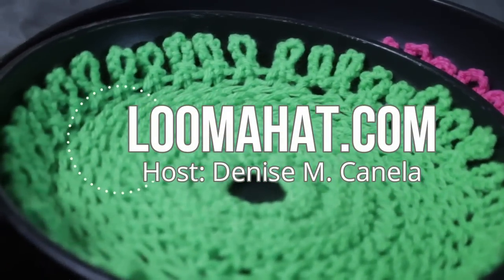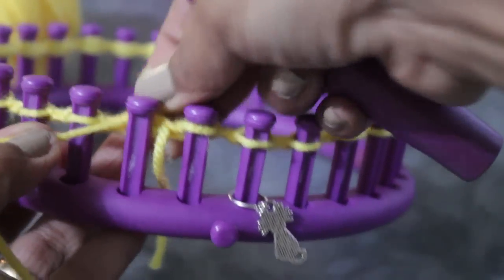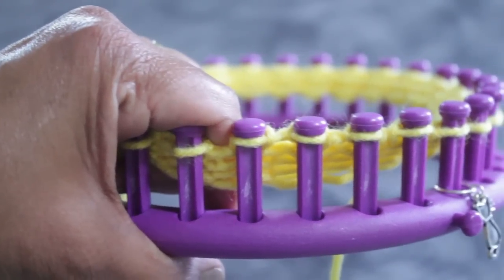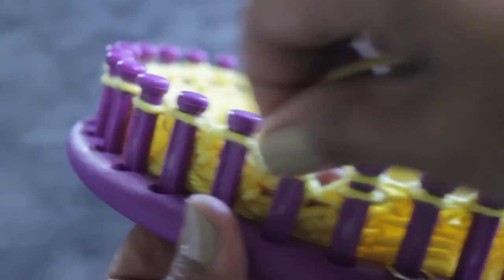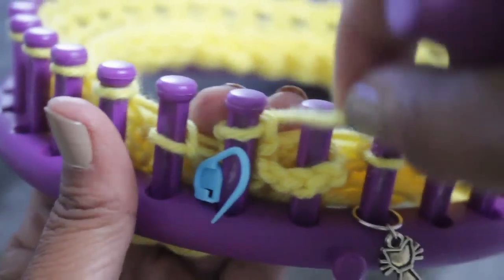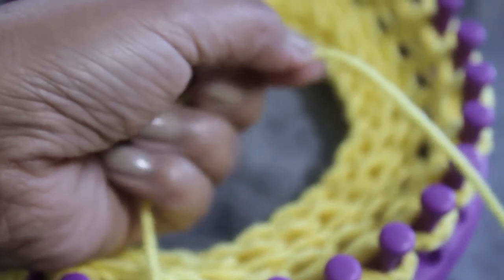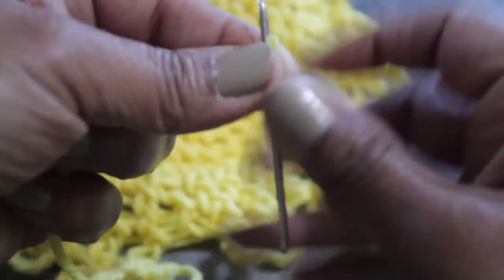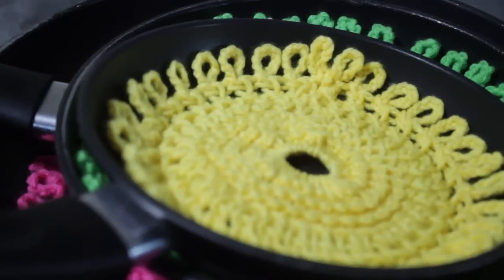Loom Knit a Doily Pot and Dish Protector | Liner | Coaster | Placemat | Wash - Round Circular Loom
How to Loom Knit these pretty protectors liner for your pots and dishes. They also work great as placemats, coasters and doilies. This is the perfect gift for mom's, new home owners and anyone who wants handmade custom kitchen accessories.

To CONNECT:
Instragram:

Address:
Denise Canela

نول
لحياكة بالنول
Breien met een breiring
obrêcze dziewiarskie
آےçàيèه يà ëَىه
neulominen neulekehikolla
loom strikking
Stricken auf einem
Strickrahmen Strickring
ِrgü tezgah‎
बुनाई बुनाई